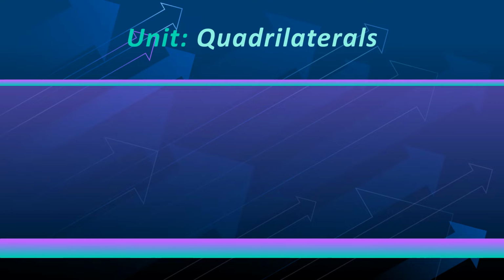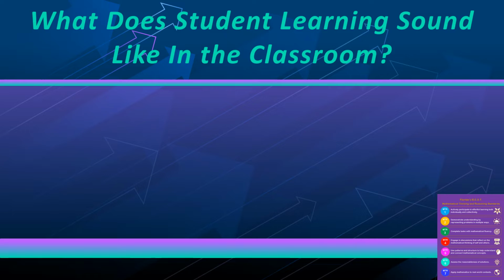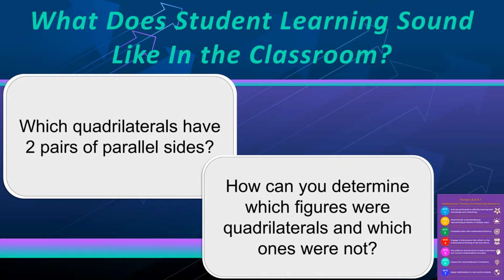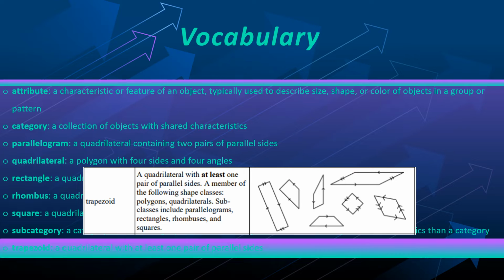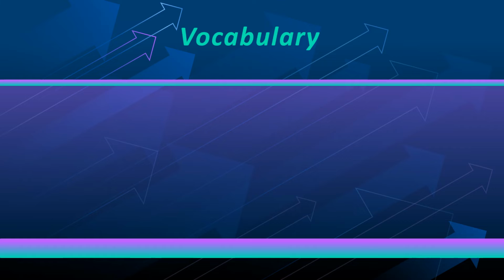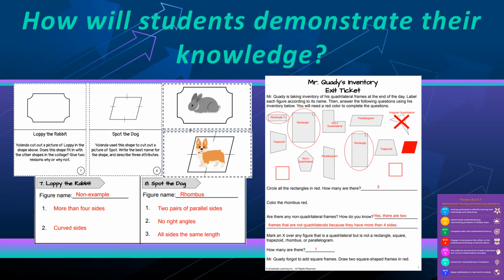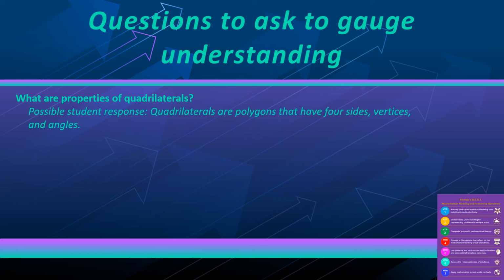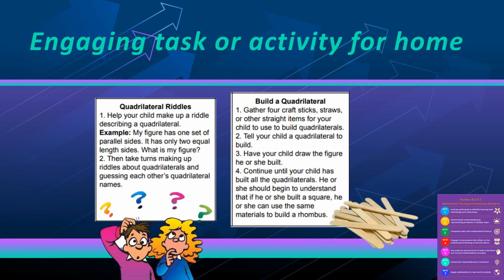Grade 3 Unit 15 BEST Practices